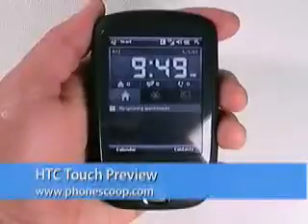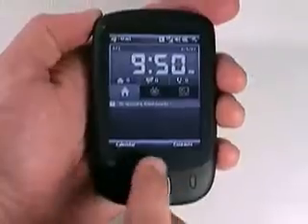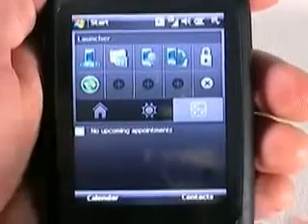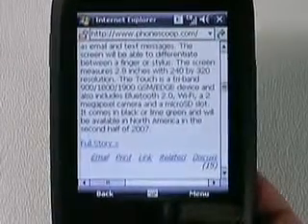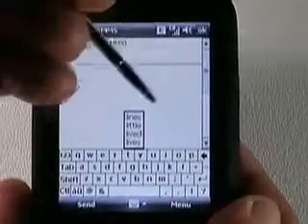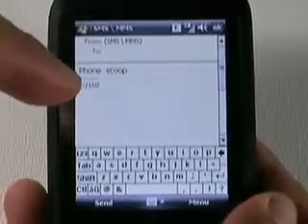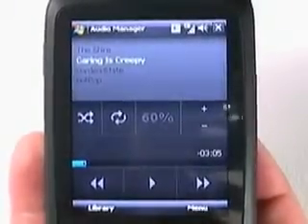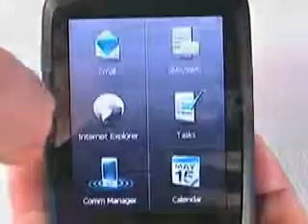ML 145586248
Video Migrado